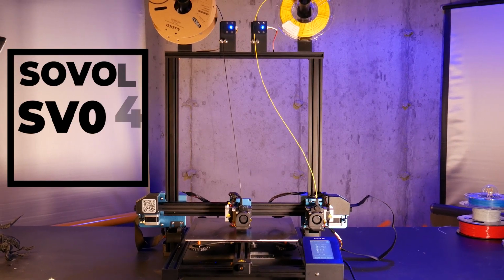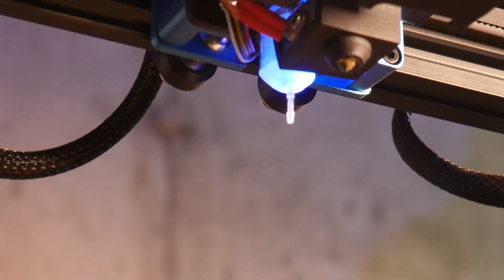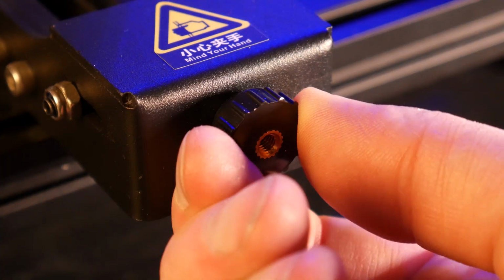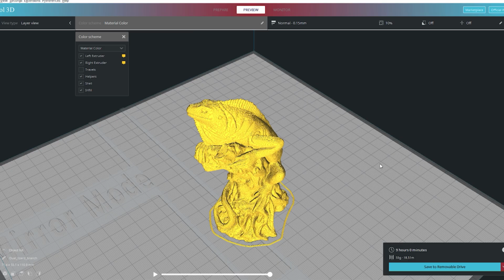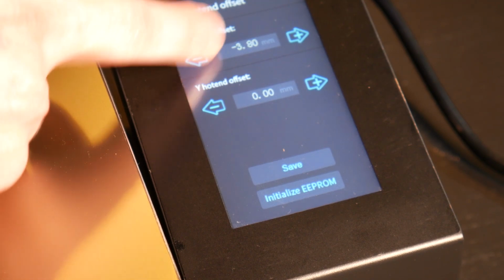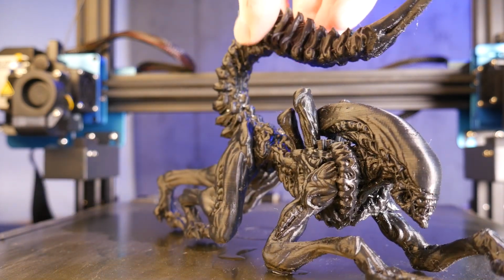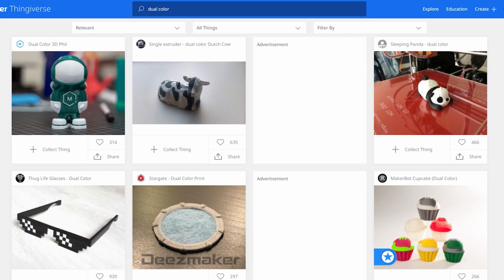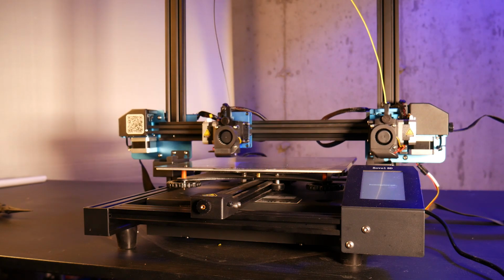Sovol Sv04 Review // wildrosebuilds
Here’s my review of the Sovol sv04 you can check this machine out